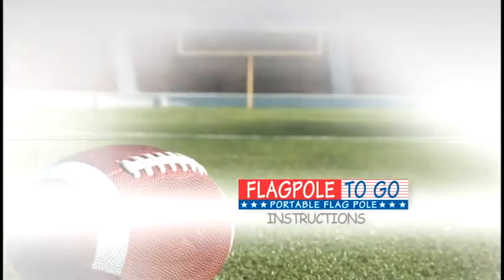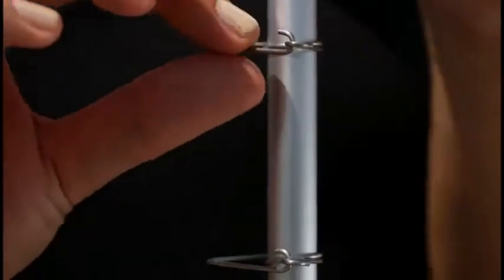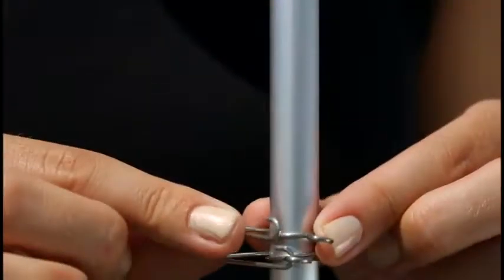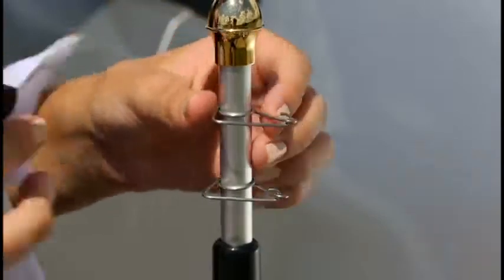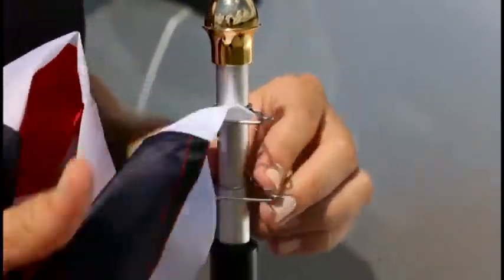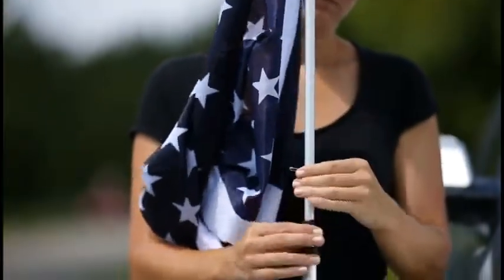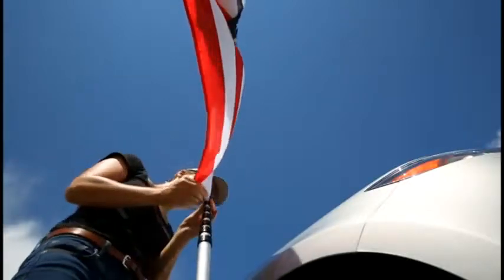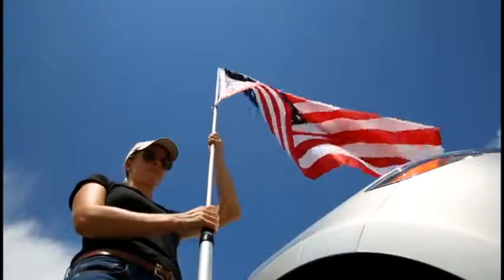720x480 2 Flagpole